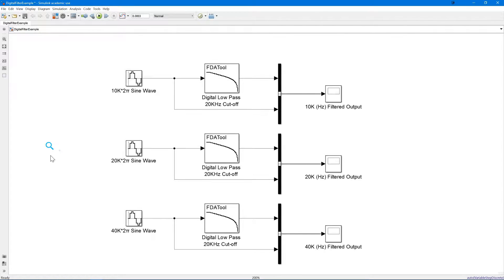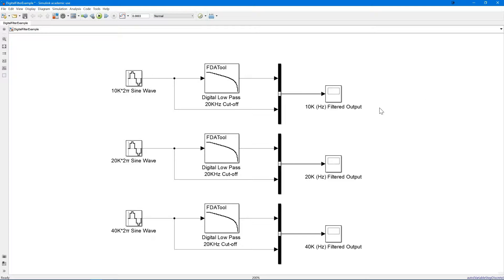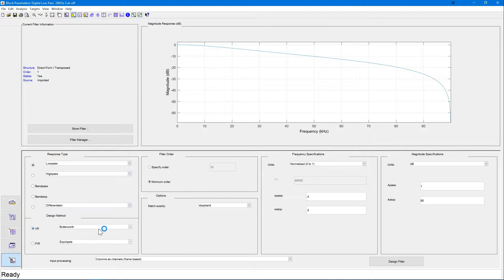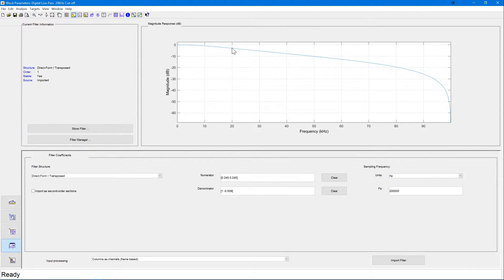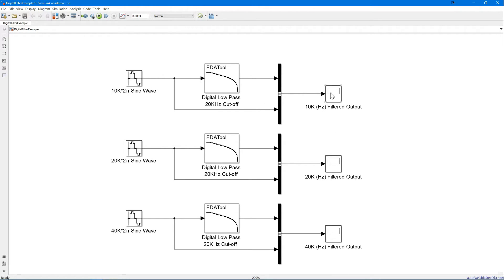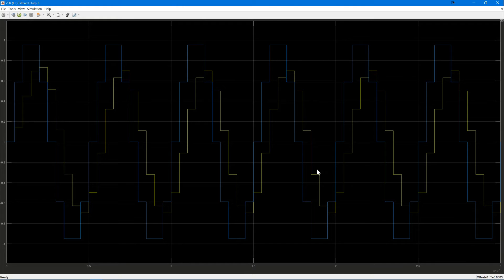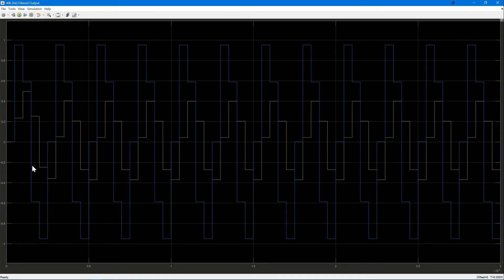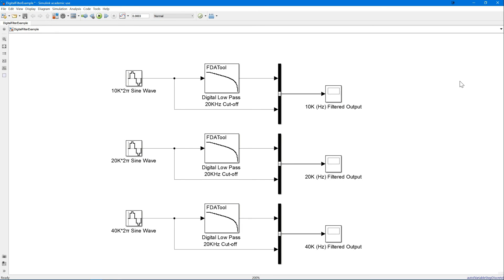(How to) Create a Digital Filter in MATLAB Simulink - Signal Processing #17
An implementation of the filter we created in our previous video using MATLAB and Simulink